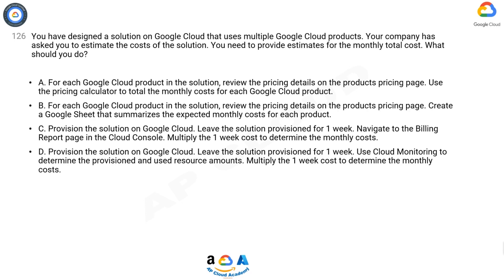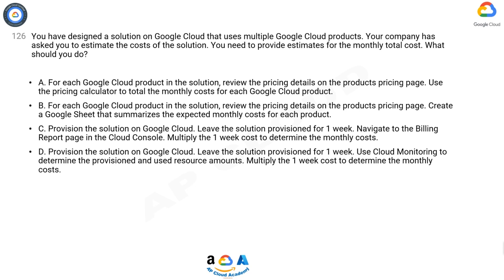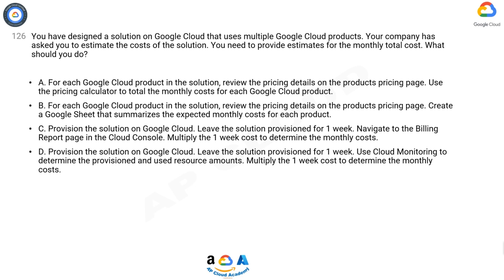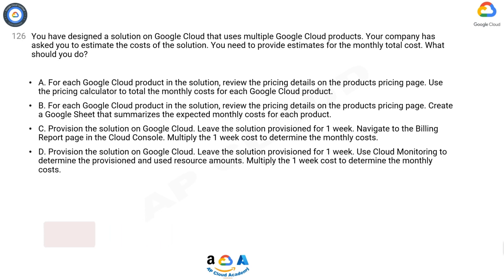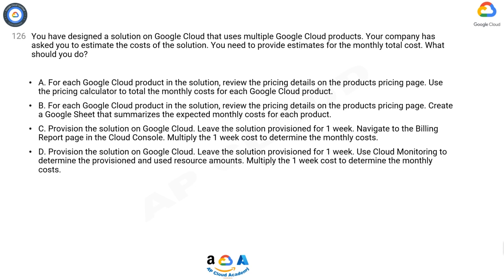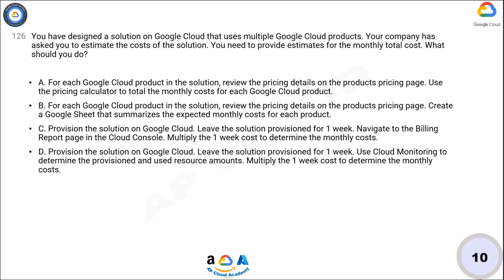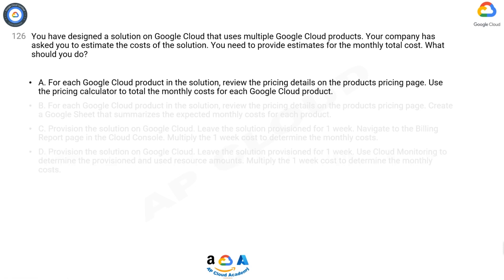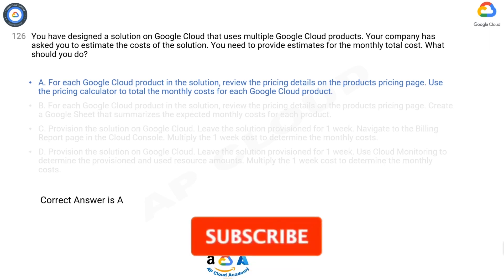Q126. You have designed a solution on Google Cloud that uses multiple Google Cloud products. Your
Q126. You have designed a solution on Google Cloud that uses multiple Google Cloud products. Your company has asked you to estimate the costs of the solution. You need to provide estimates for the monthly total cost. What should you do?

A. For each Google Cloud product in the solution, review the pricing details on the products pricing page. Use the pricing calculator to total the monthly costs for each Google Cloud product.
B. For each Google Cloud product in the solution, review the pricing details on the products pricing page. Create a Google Sheet that summarizes the expected monthly costs for each product.
C. Provision the solution on Google Cloud. Leave the solution provisioned for 1 week. Navigate to the Billing Report page in the Cloud Console. Multiply the 1 week cost to determine the monthly costs.
D. Provision the solution on Google Cloud. Leave the solution provisioned for 1 week. Use Cloud Monitoring to determine the provisioned and used resource amounts. Multiply the 1 week cost to determine the monthly costs.